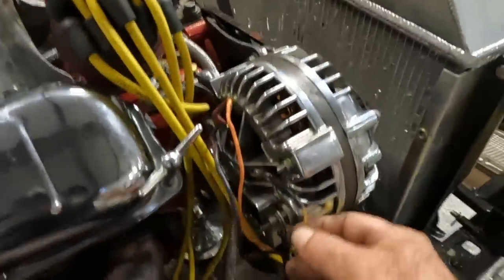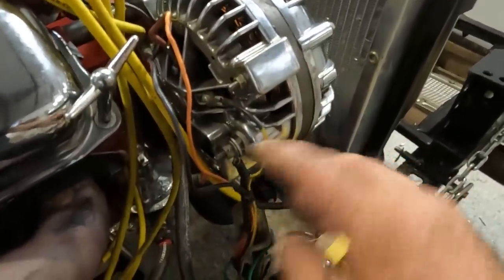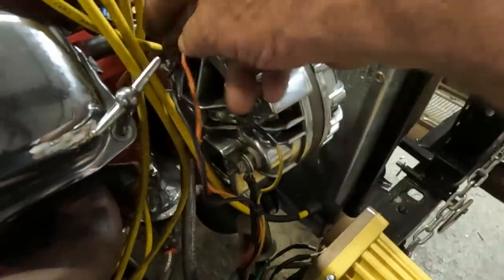Bad Back, Bad Parts, Troubleshooting And The Easy Way To Wire Your Battery Kill Switch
With Slaghammer back at home, we now have the chance to go through her and work out all those new car bugs she's had from the beginning.  The most annoying was an elusive starter draw.
Here's how we troubleshot the problem and found a defective battery cut-off switch.